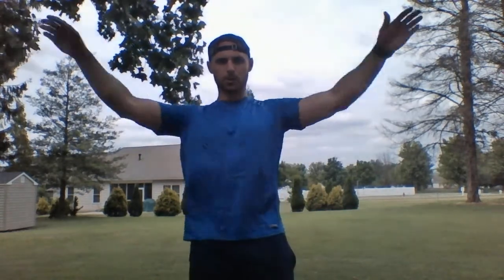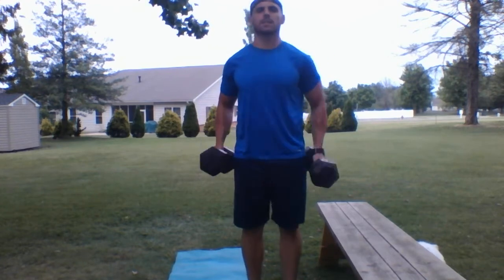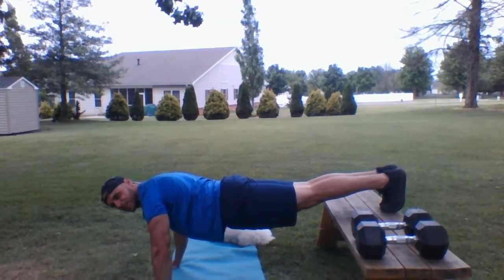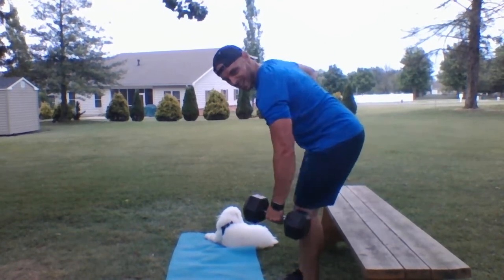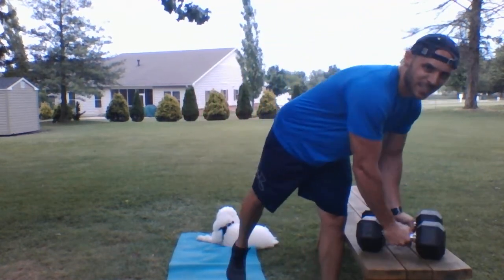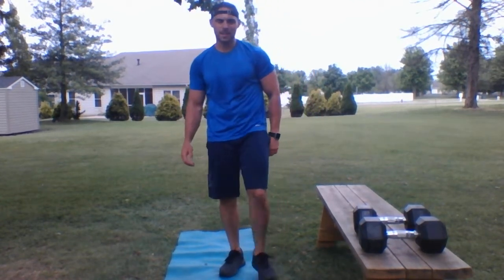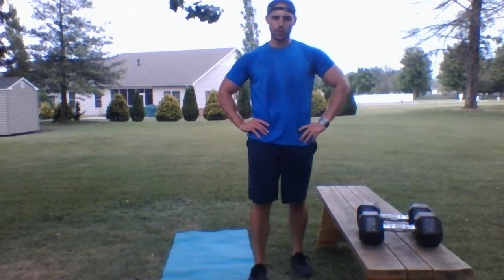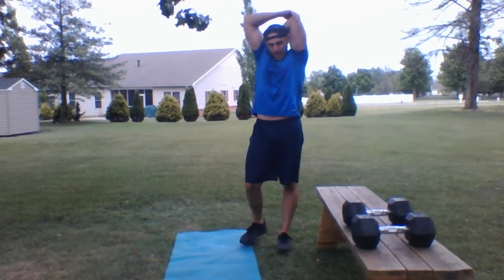Brian's Arm & Shoulder Xpress Workout 6-19-20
💪Brian's Arm & Shoulder Xpress Workout💪
9️⃣ exercises ✌️times!
You'll need your mat, weights 🏋️‍♀️🏋️‍♂️, and chair or bench.